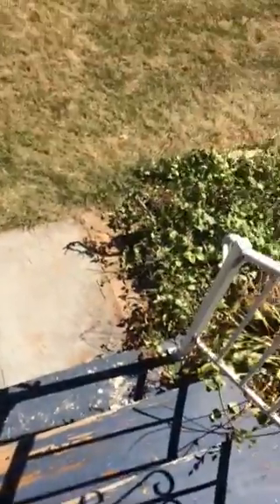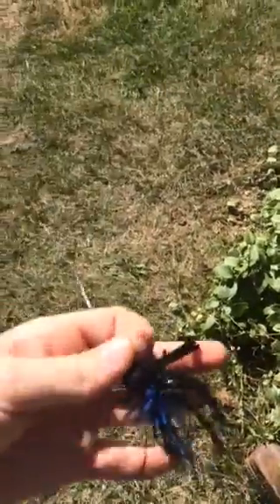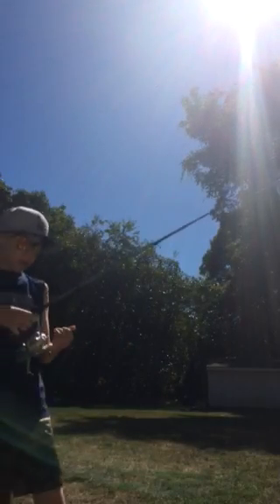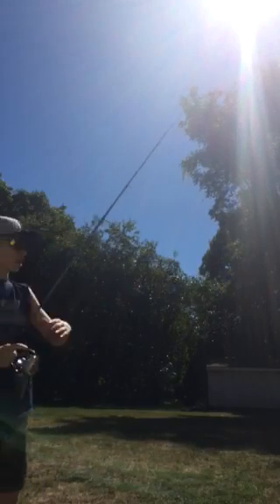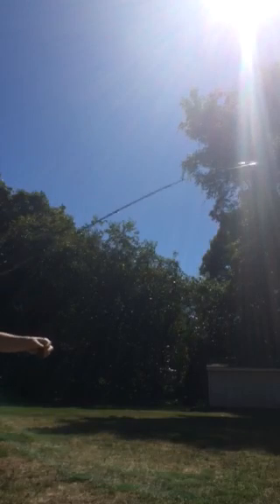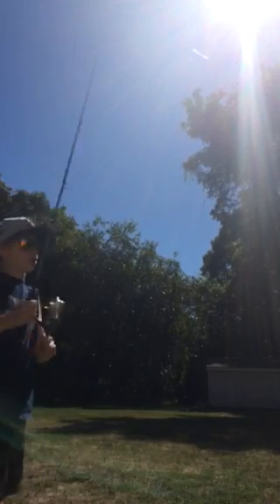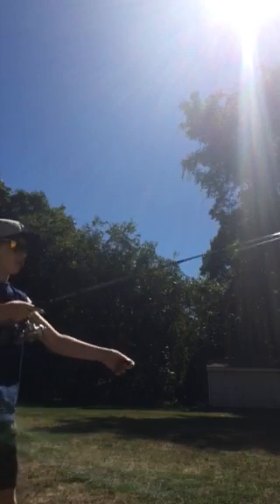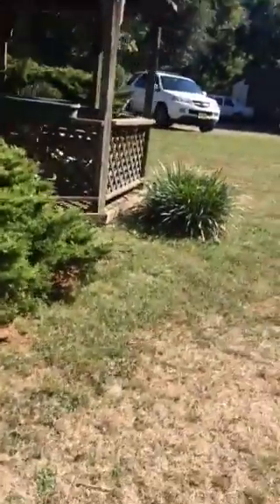How to fish a finesse jig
101 on jigs